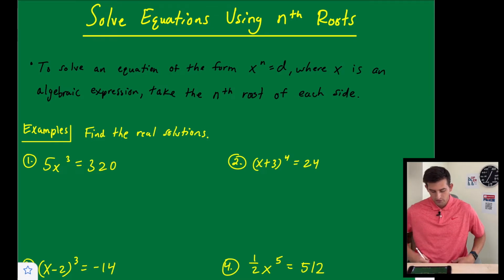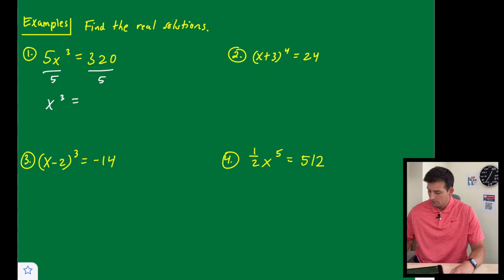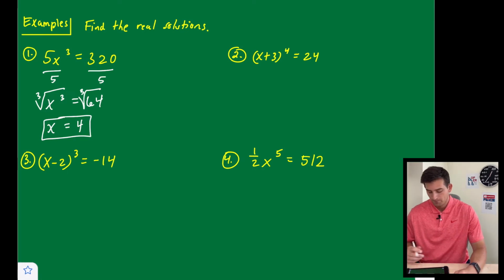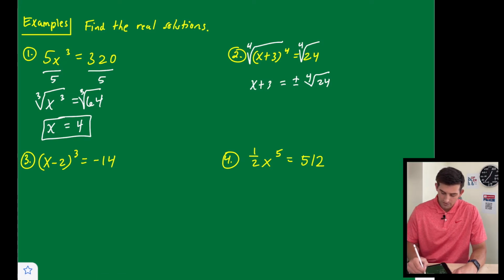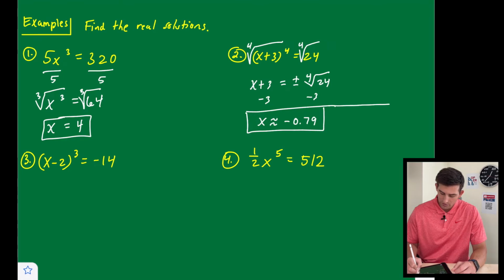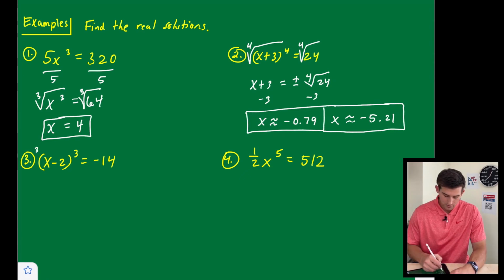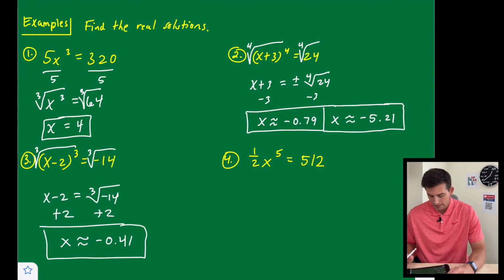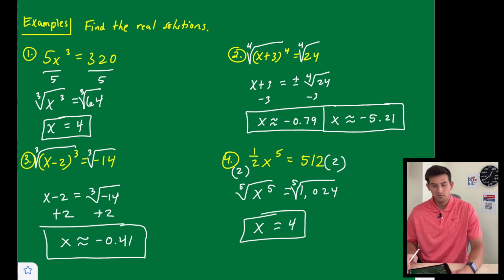Solve Equations Using nth Roots